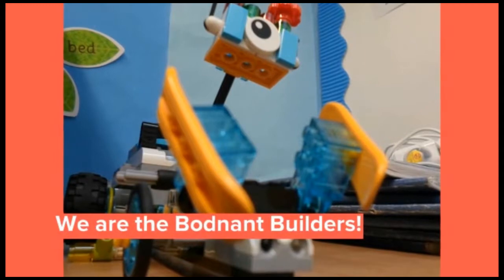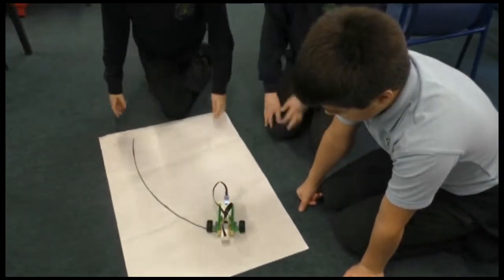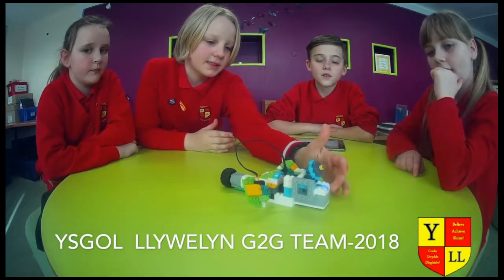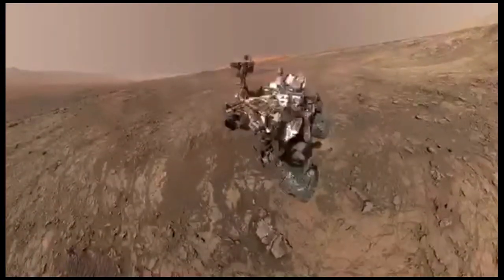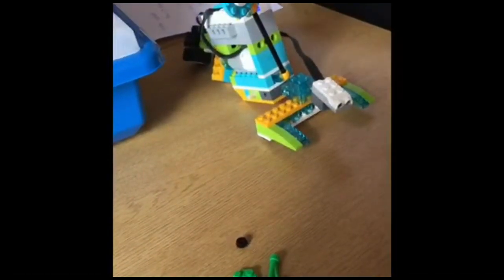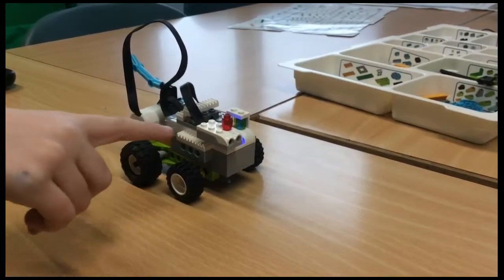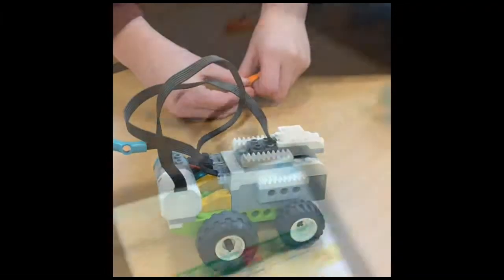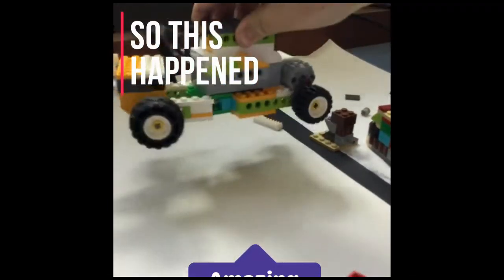WEDO2 COMPETITION VIDEOS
Video diaries from all the primary schools taking part in the WEDO 2 competition.

On Tuesday 20th March eight Schools from across North Wales took part in the 'All SySTEMs Go' space competition funded by the Welsh Governments National Science Academy. Over seventy pupils and teachers took part in the competition and the judges had a very hard task deciding the winners. Results to be announced by 16.00 on Tuesday 27 March. The programme has been managed by G2G Communities CIC and will finish on the 31 March 2018. Moira Lockitt (Director) said 'I should like to thank all the Schools, teachers and pupils for taking part in this exciting project'. 'I should also like to thank all of the G2G Communities CIC staff for the wonderful work they have undertaken over the past eighteen months to make this project such a success'. A big tank you to the staff at Rhyl Town Hall for hosting the event and the Foryd Community Centrefor providing such fantastic food.